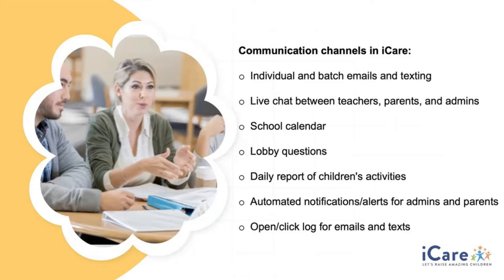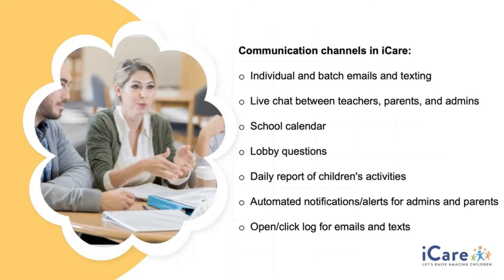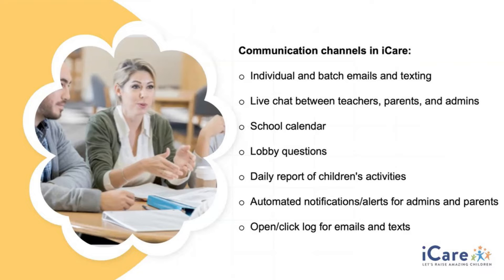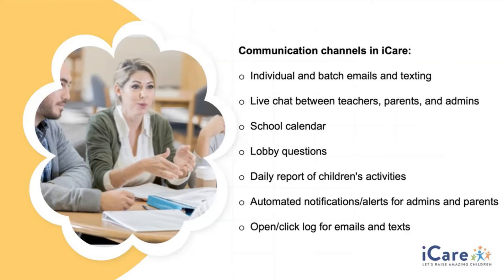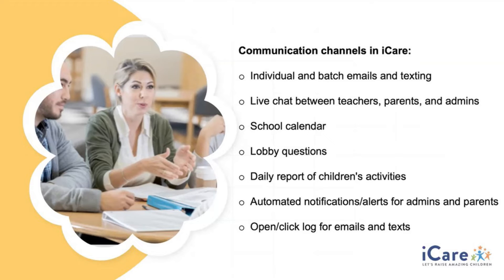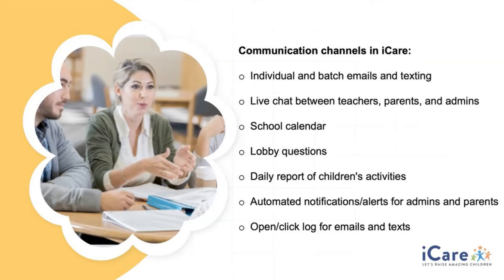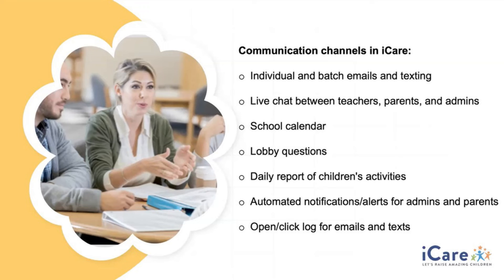Communication channels in iCare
Listen to this short introduction of iCare Software and discover the different types of communication channels that can assist Childcare Centers.